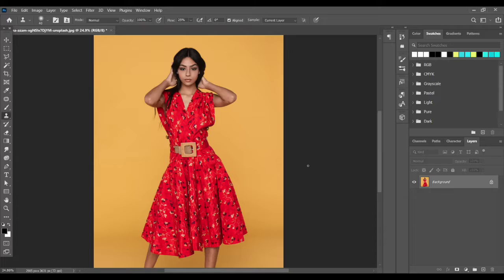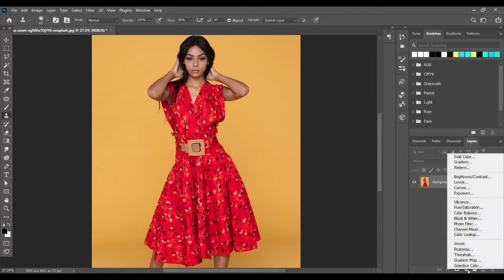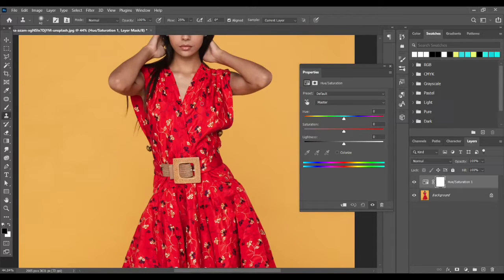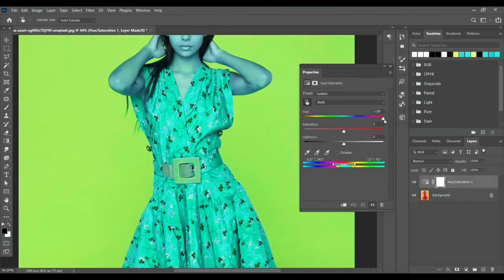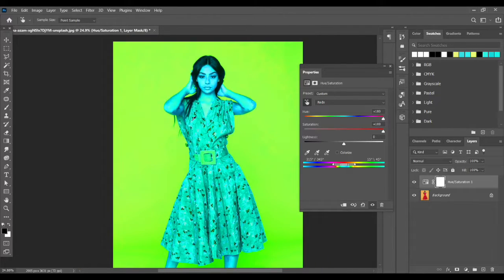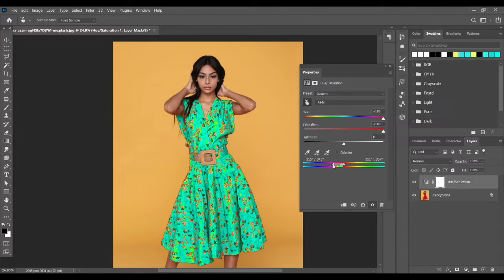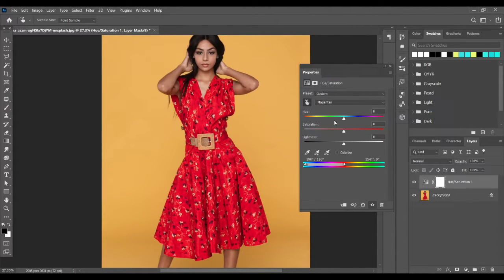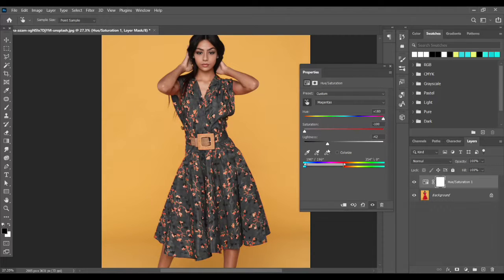How To Change Color in Photoshop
Hey everyone,
In this video I want to show you that an amazing trick to change any object color in photoshop using some easy and simple adjustments in photoshop
and really it looks great if you change the colors.
Thankyou